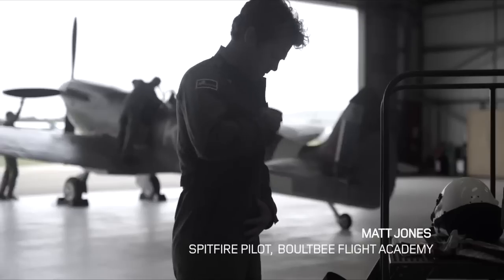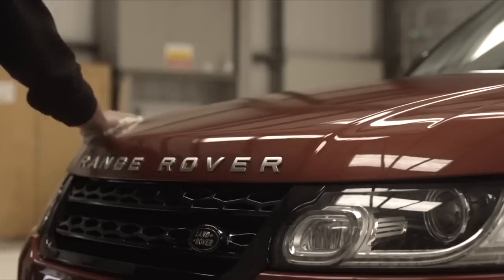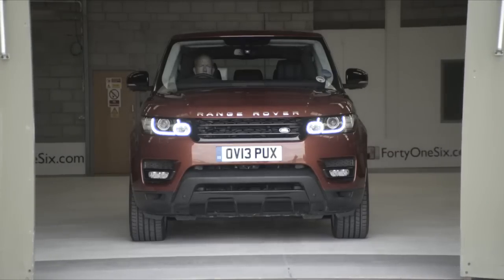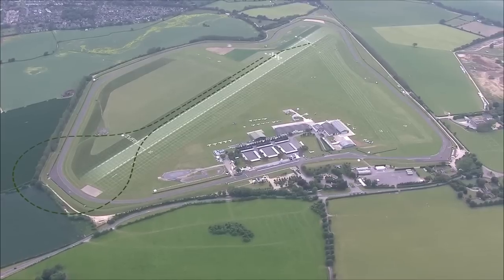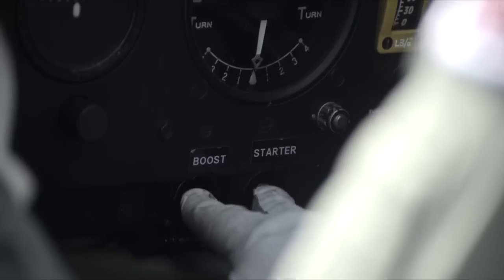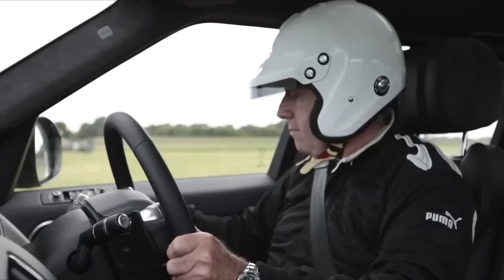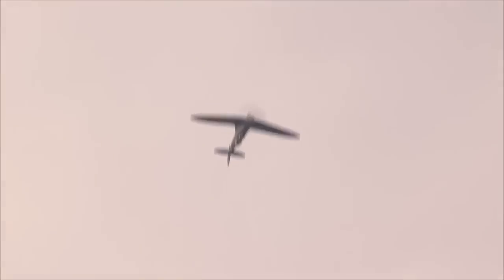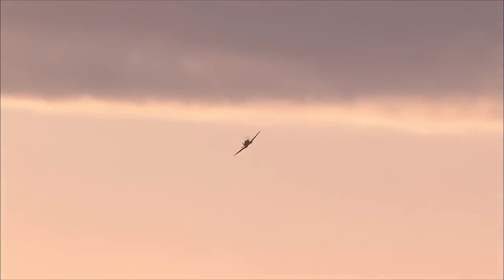Range Rover Sport races a Spitfire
Land Rover's new Range Rover Sport racing a Vickers Supermarine Spitfire